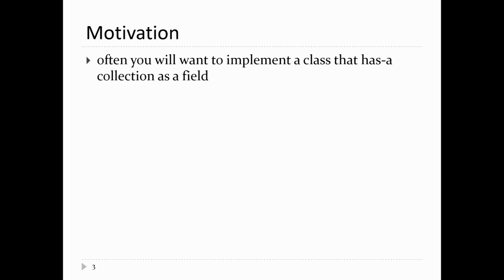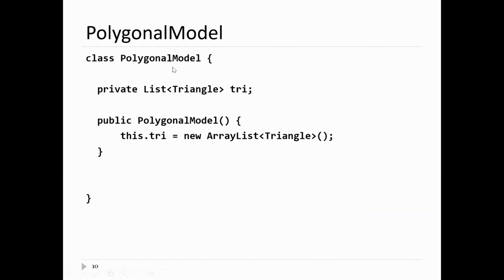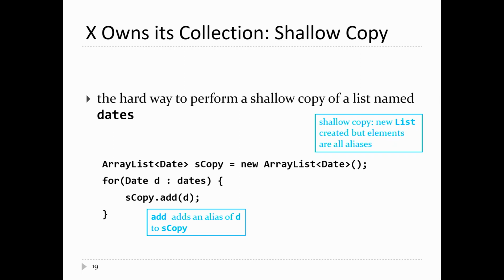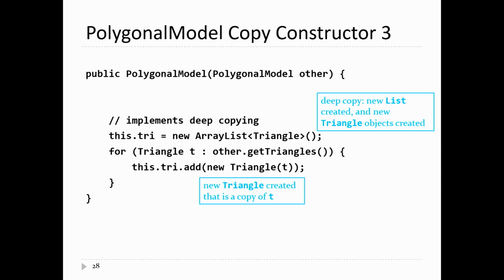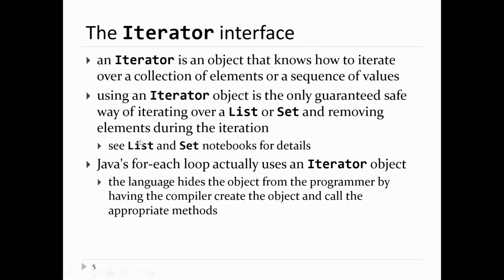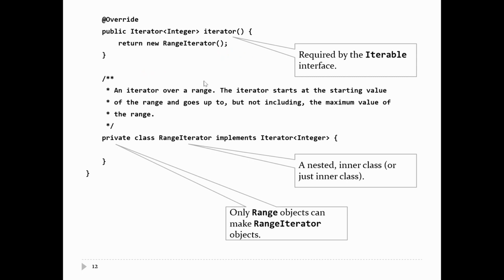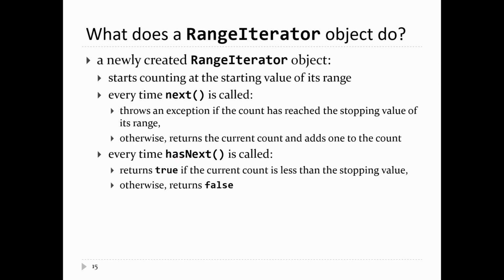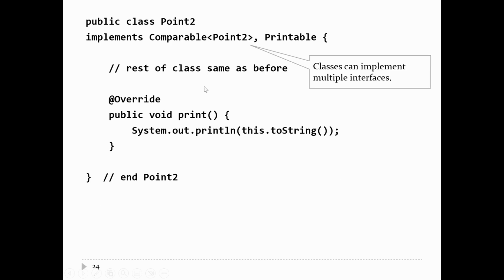CISC 124 2023 03 03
Composition 2